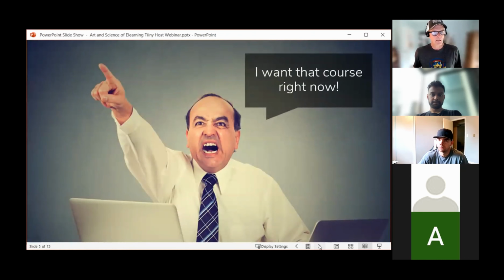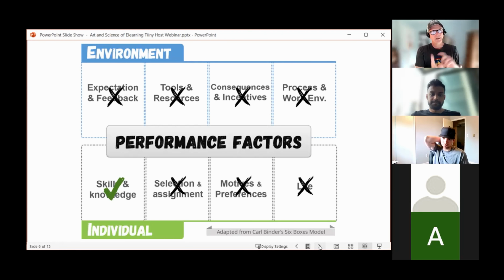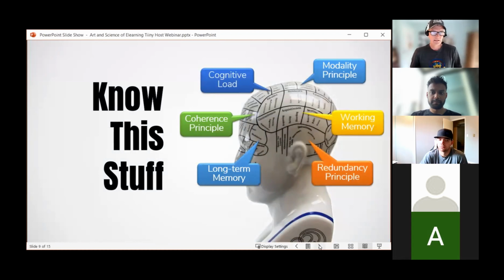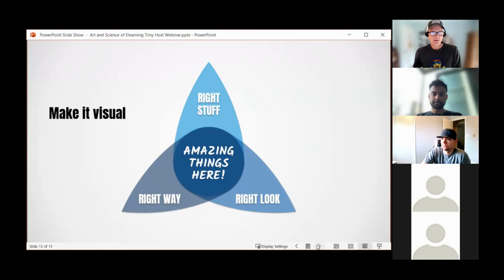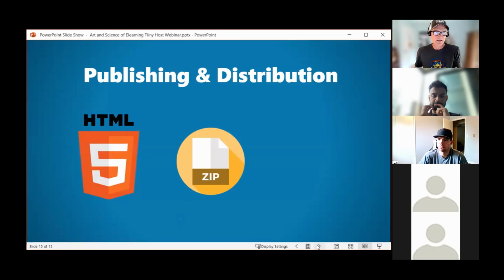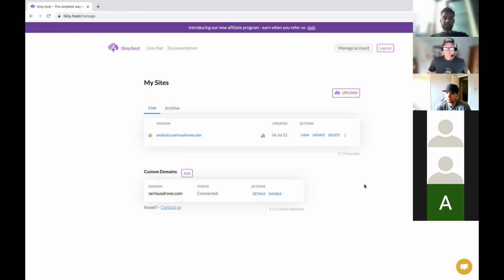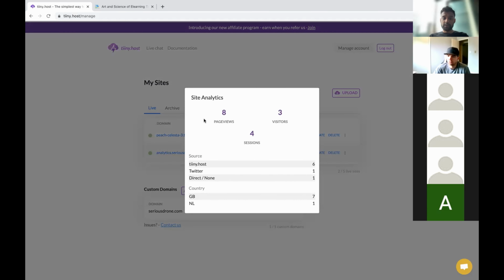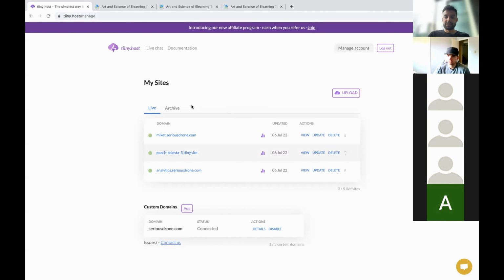Webinar: Effortlessly measure engagement for your E-Learning content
Learn how to share, track & analyze your e-learning content in just a few steps with Tiiny.Host & Mike Taylor in this Webinar.